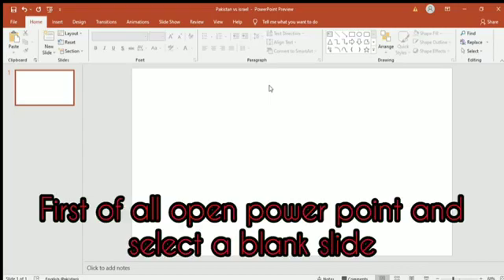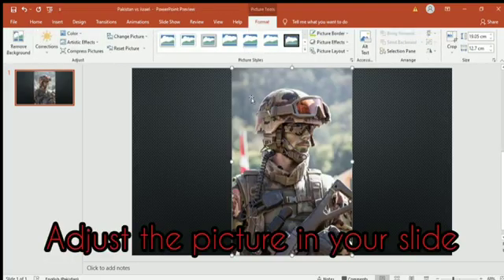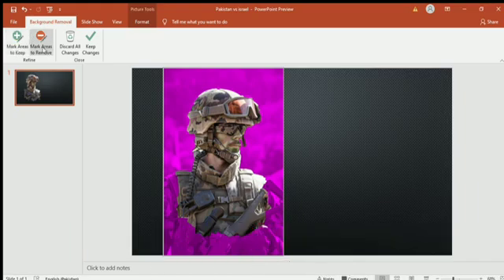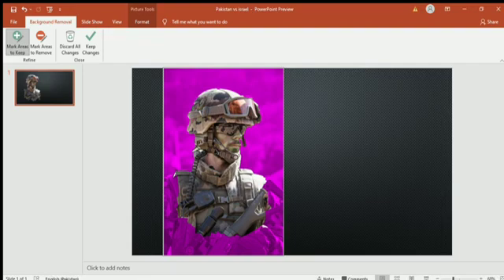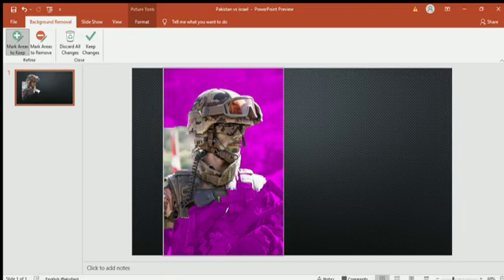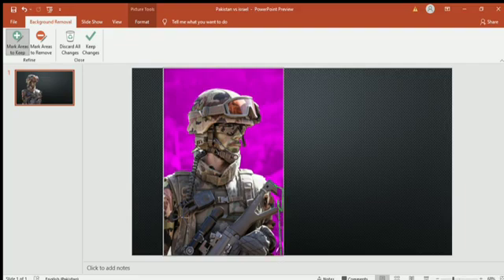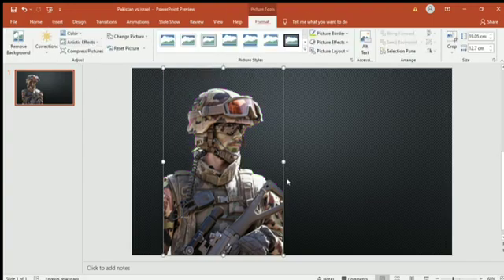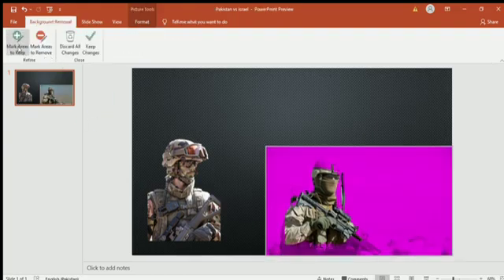How to remove background of Photo in PowerPoint in 2021 | World Diskussion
This video is to teach the people about one most needed feature of PowerPoint. Removal of background of picture in few simple steps.

It's very easy and instead using softwares it can easily be done via PowerPoint.

Made for kids and elders both

Reference
PowerPoint 2019